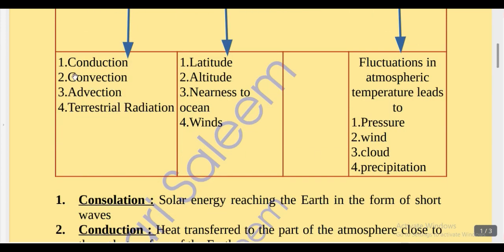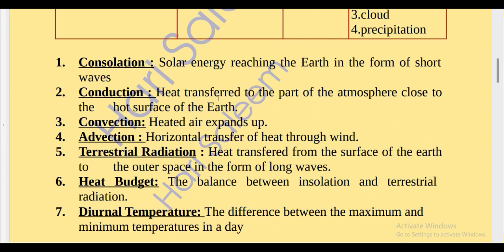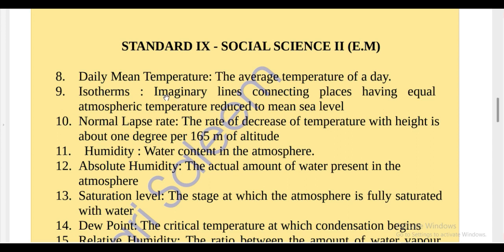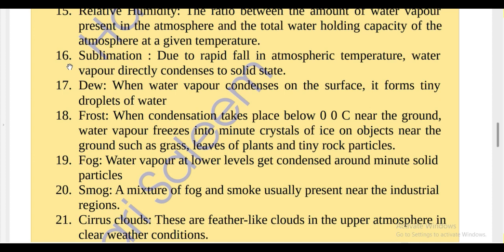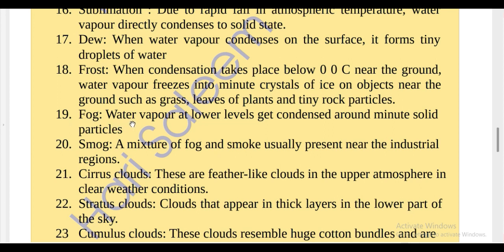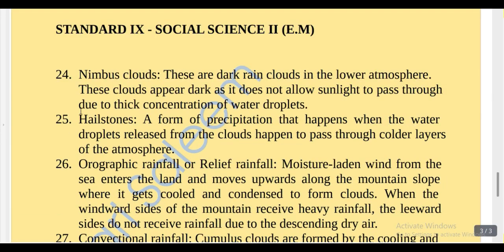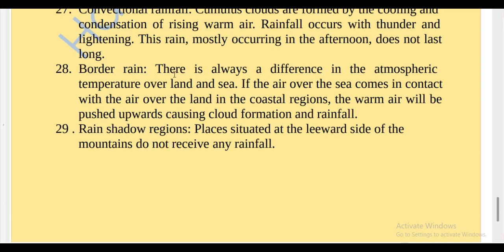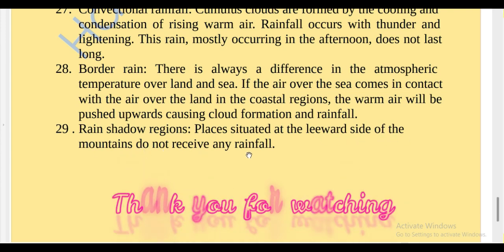STD IX Social science ll Chapter 1